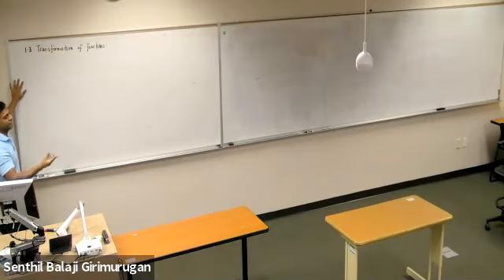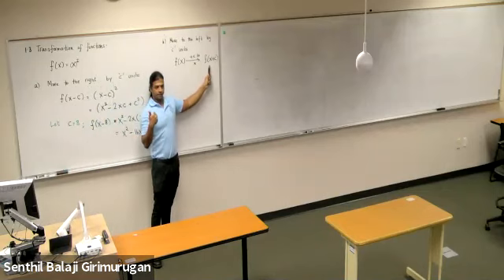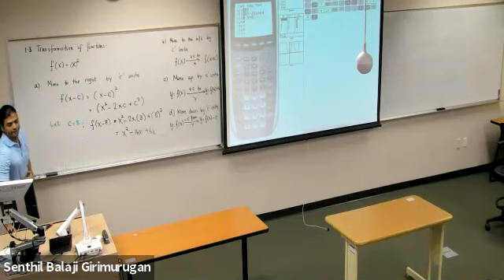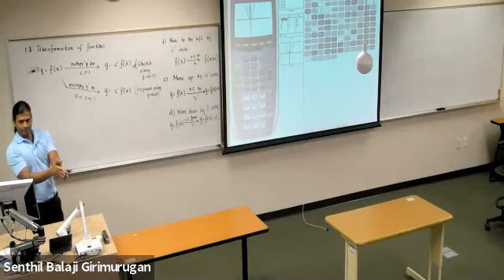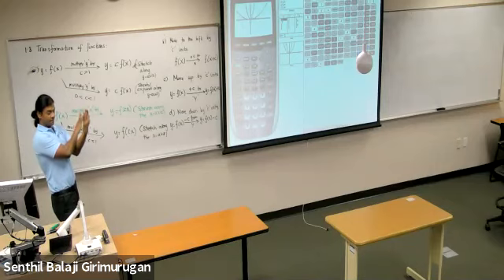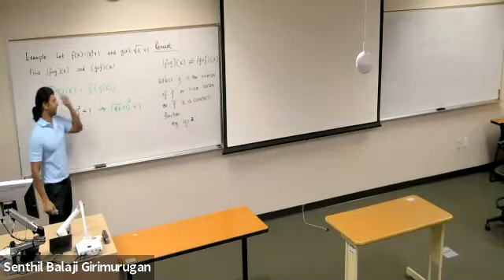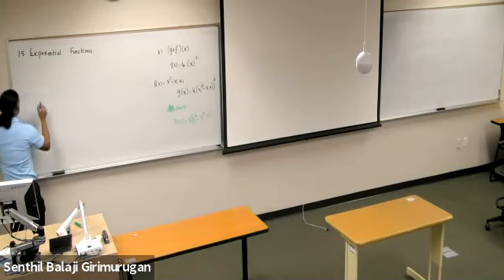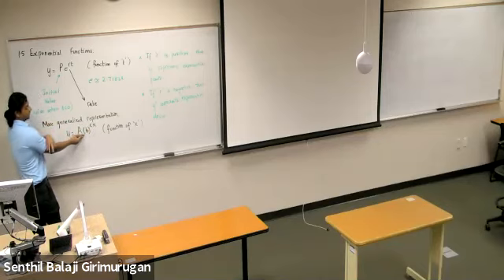Transformation of Functions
Introduction to transformation of functions.